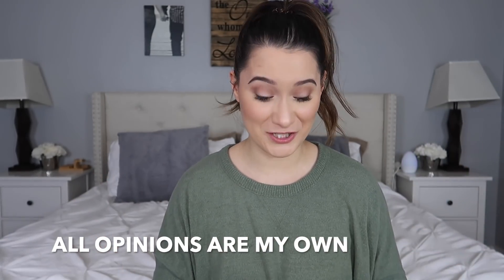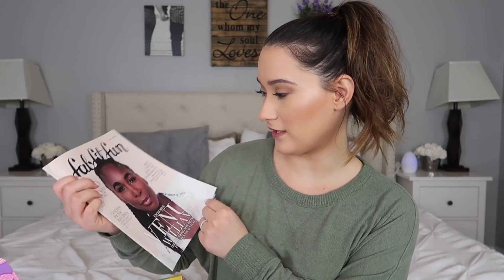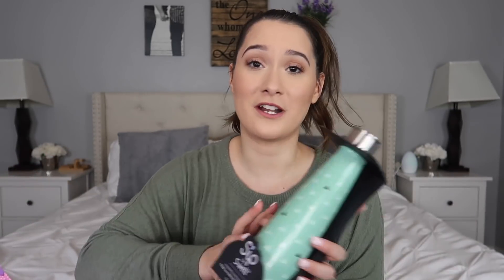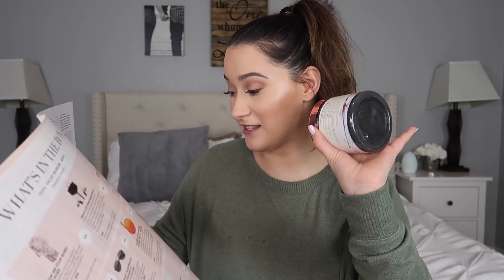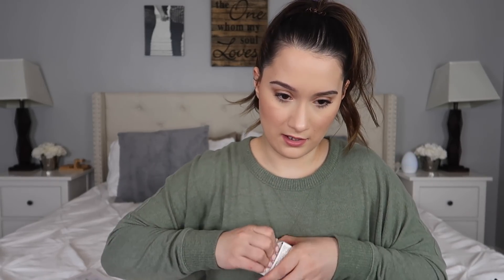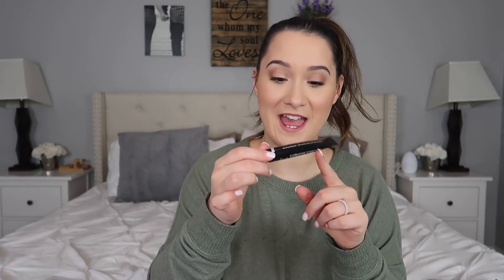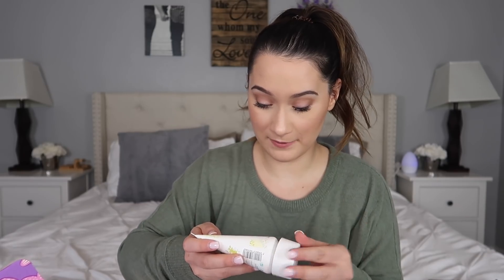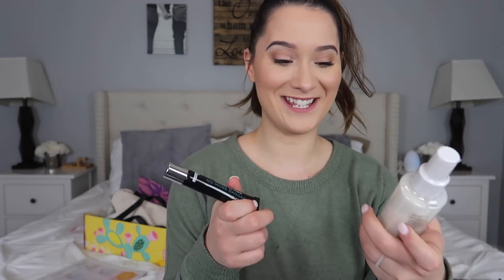FAB FIT FUN UNBOXING! | SPRING 2019 | $268 WORTH OF PRODUCTS!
I love you guys so much! Have a great weekend!!!
xx
Ale